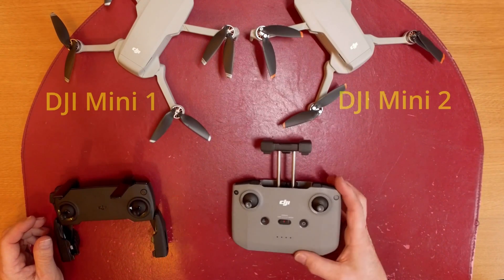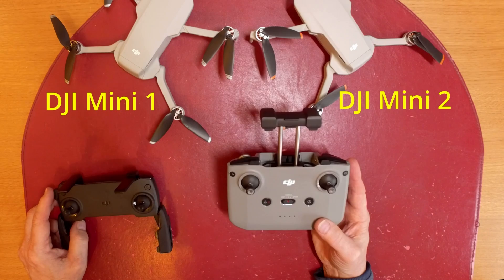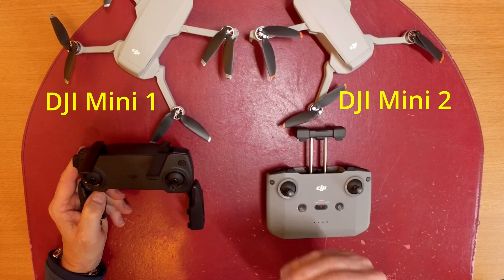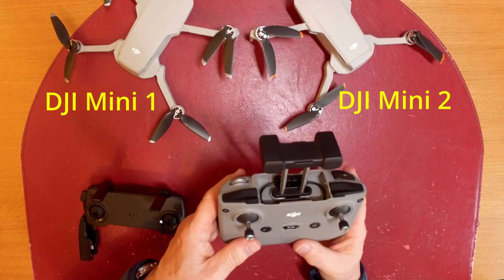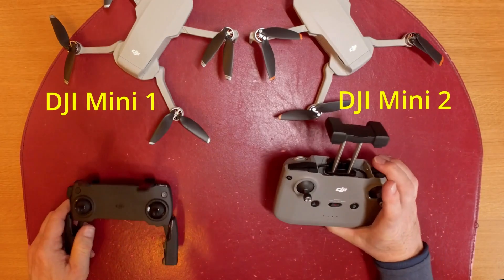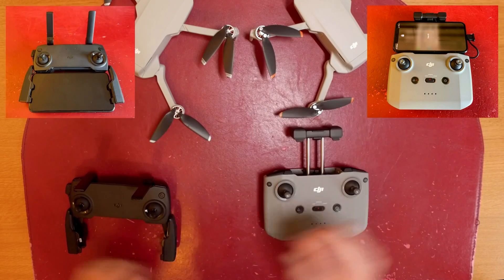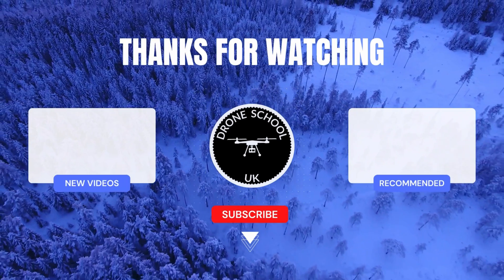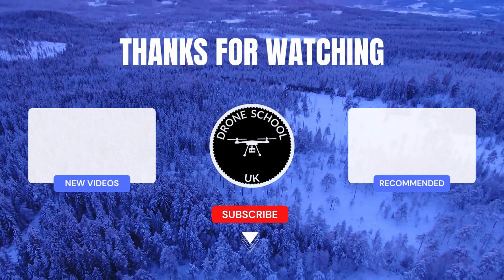Different DJI Mavic Mini and Mini 2 Controllers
Look at the different DJI Mavic Mini and Mini 2 Controllers.

🎥 Video Timestamps:
0:00 Introduction
0:18 Controller connection range
0:38 How it connects
0:52 Antena
1:05 Phone or tablet

👇 Explore our other related video content for the Mavic Mini :

🎯  DJI Mavic Mini Drone Training - Introduction, Set up and using the DJI Fly App
🎯 DJI Mavic Mini - Performance & Accessories